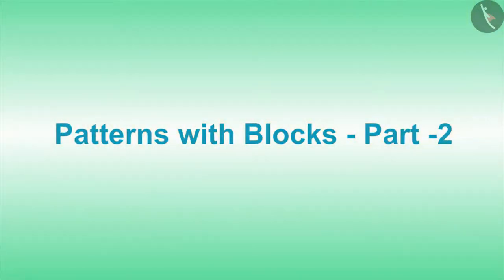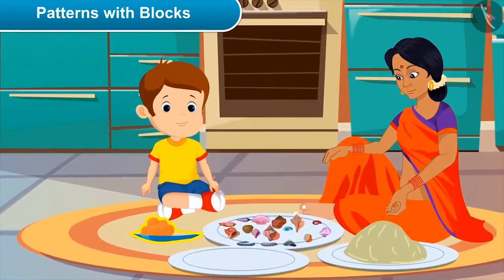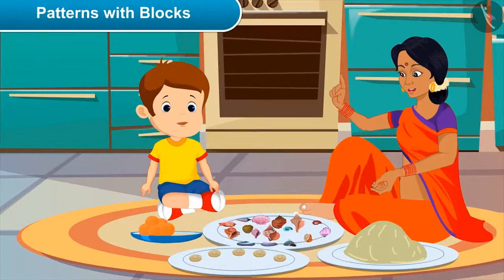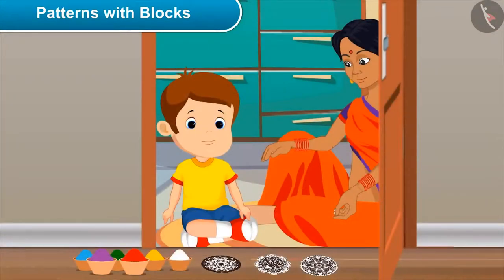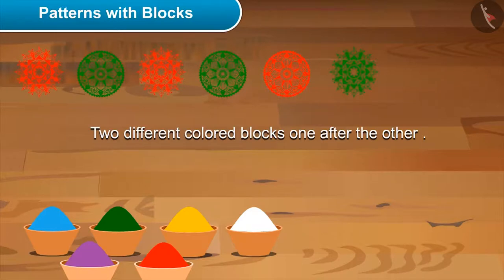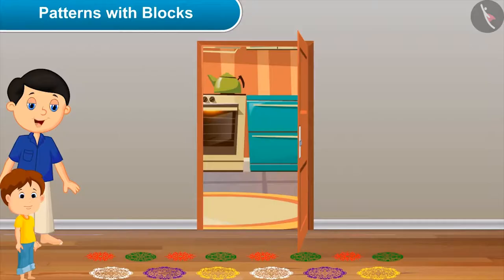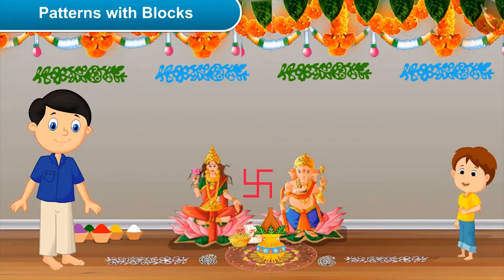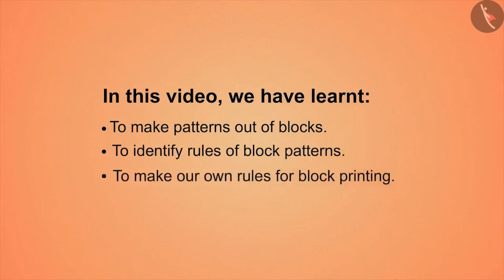Class 4 Maths Chapter 10 'Play With Patterns' (Part 2) cbse ncert